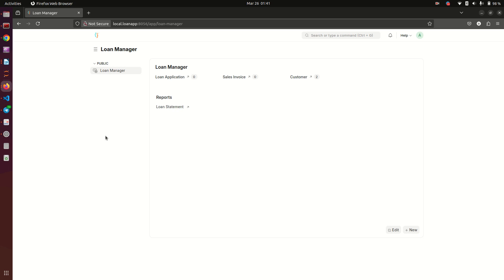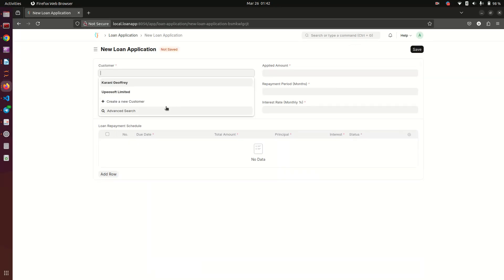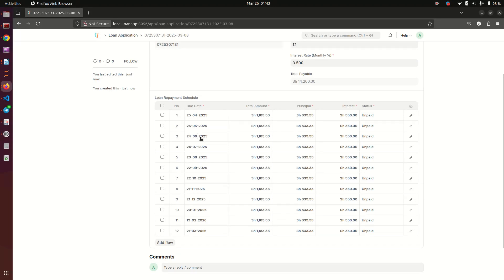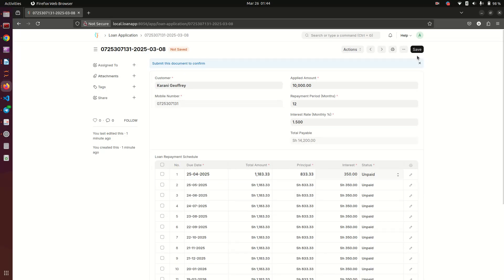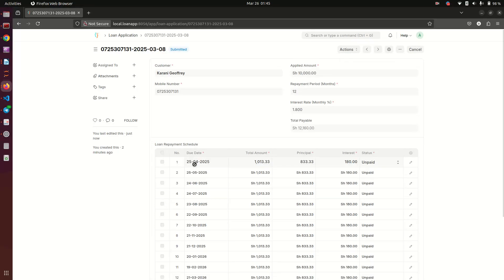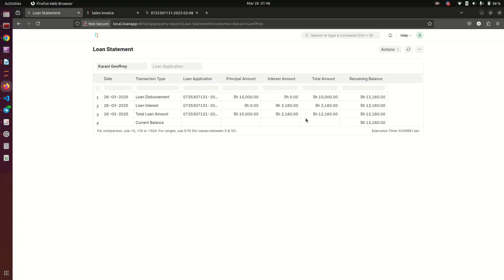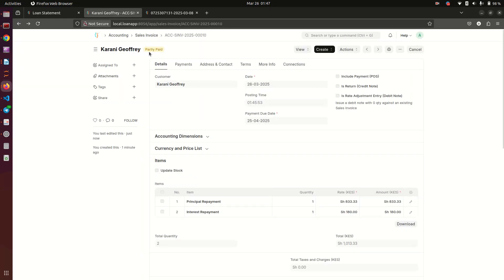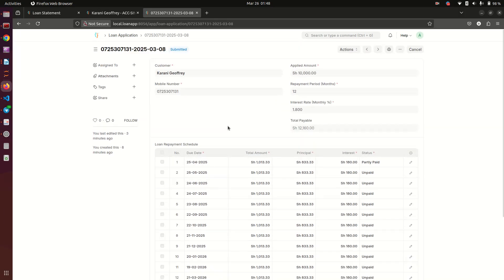Loan Management Made Easy with Frappe | Apply, Track & Repay Seamlessly!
Managing loans just got simpler! 🚀 In this video, I introduce my Frappe-powered Loan Management App, designed to streamline loan applications, generate repayment schedules, and track payments effortlessly.

With this app, users can:
✅ Apply for loans with ease
✅ Get an auto-generated repayment schedule
✅ Make payments & update schedules automatically
✅ Access a detailed loan statement anytime

Whether you're a financial institution, a lending business, or a SACCO, this app has got you covered! Watch now to see how it works.

💡 Want a demo or customization? Drop a comment or reach out!